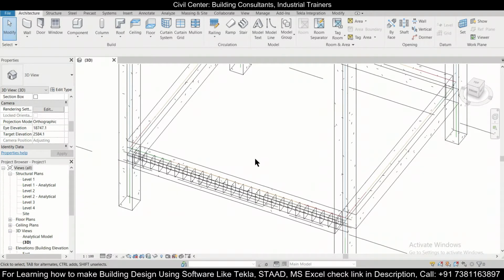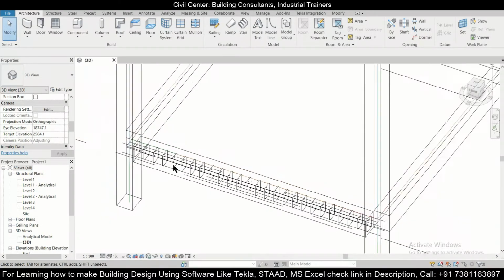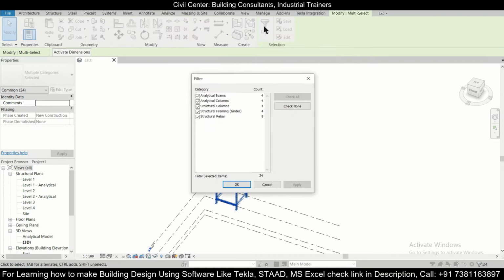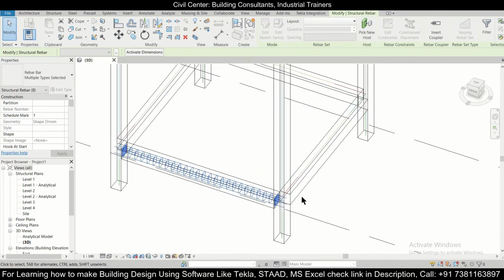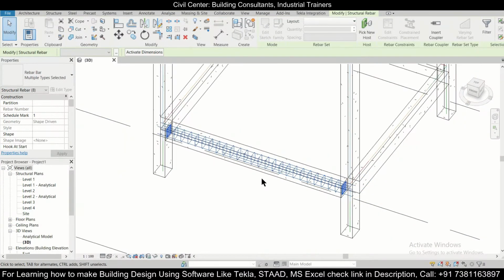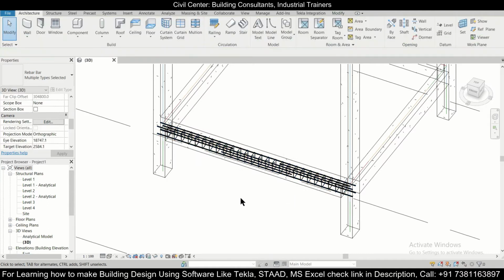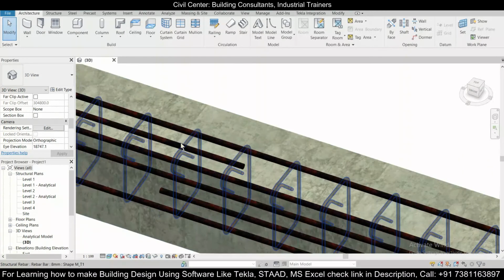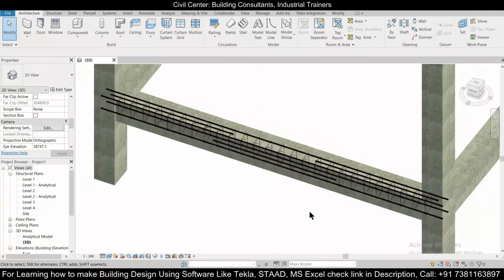Revit Structures: How to Change the Rebar Color and Display Properties||Structural Detailing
Revit Structures is a portion of Revit Software owned by AutoDesk which is used for Structural Detailing. It is a very Basic BIM software in which we can generate structural detailing drawings both of RCC and Steel Structures.

In this video, we have shown how to Change the Rebar Color and Display Properties in Revit Structures.